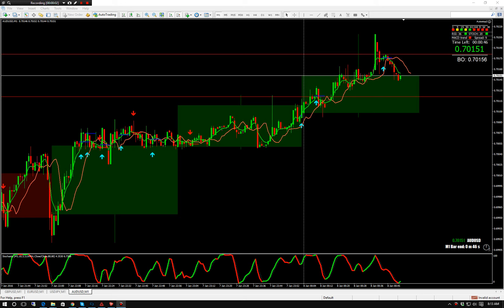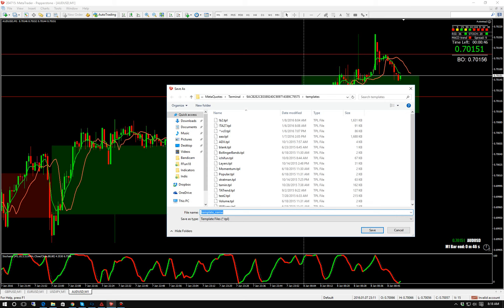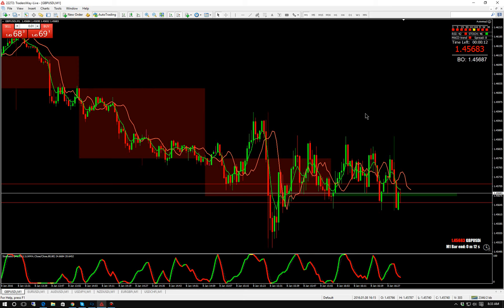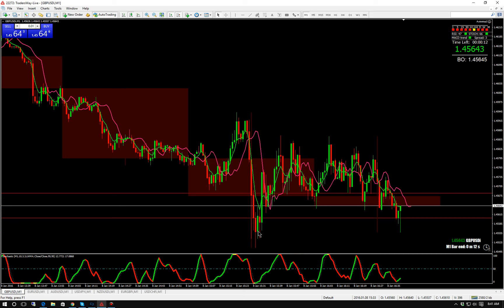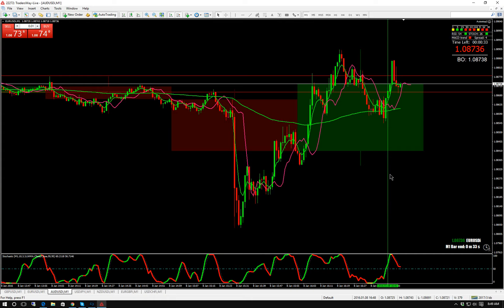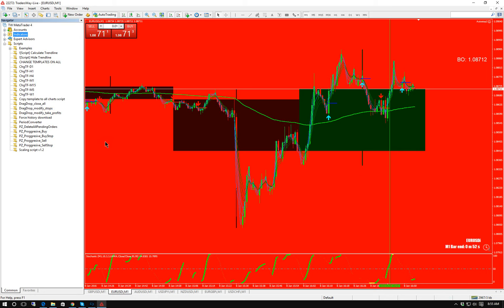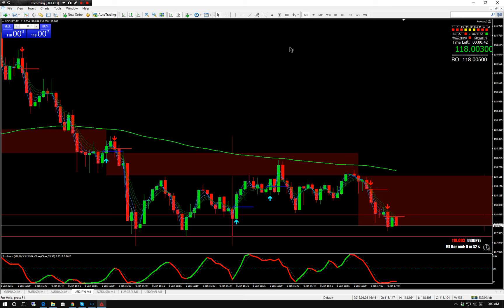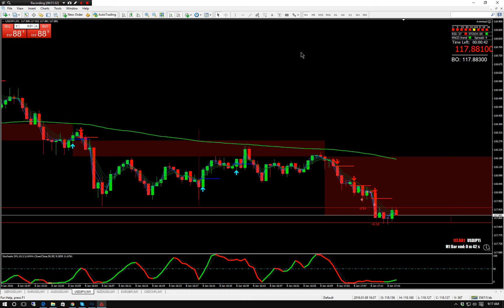Scalping / Repetition Trading Training